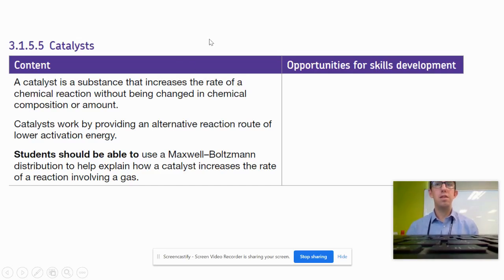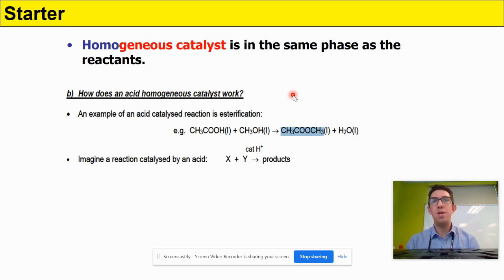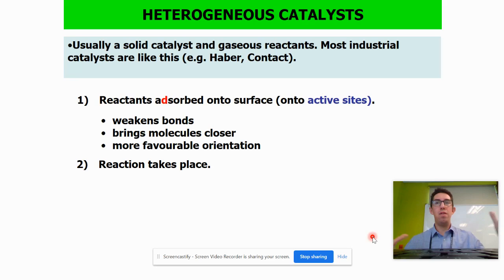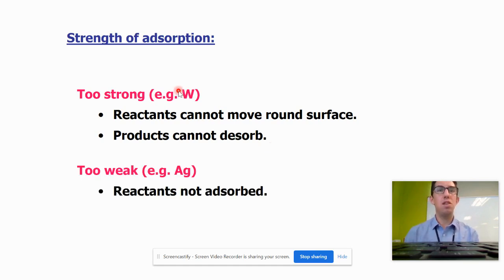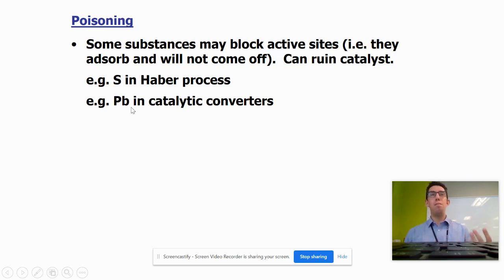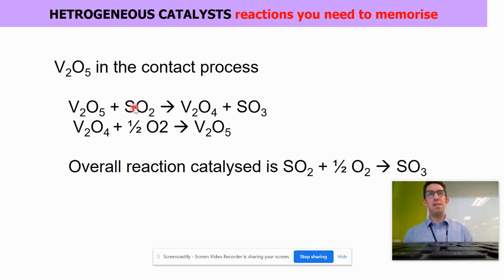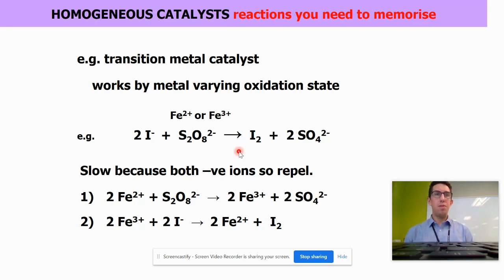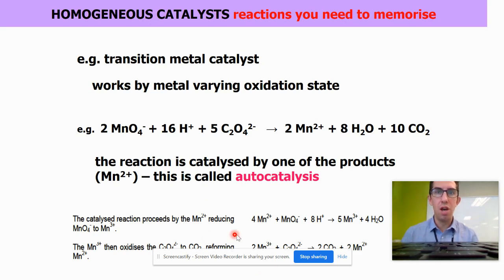Catalysts - Yr2 AQA -Transition metals